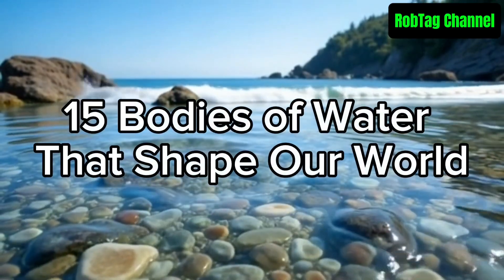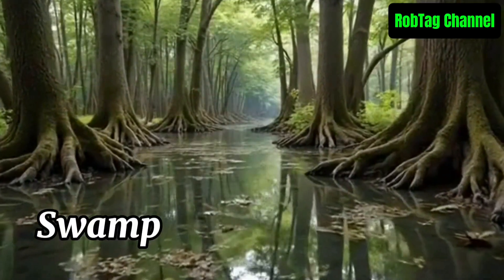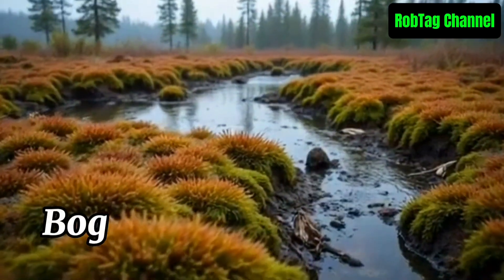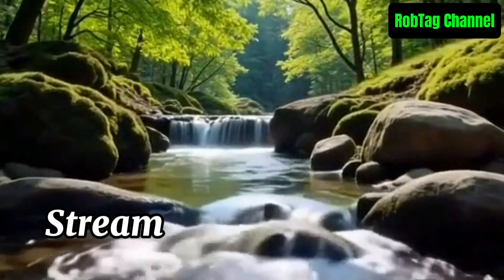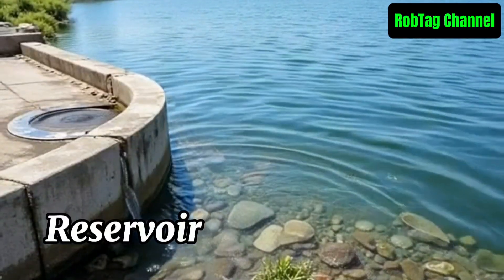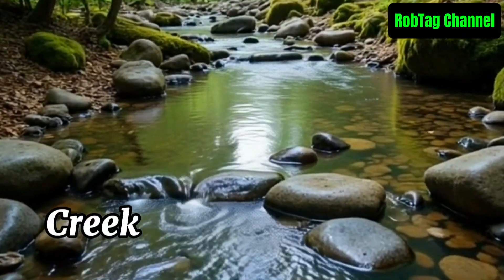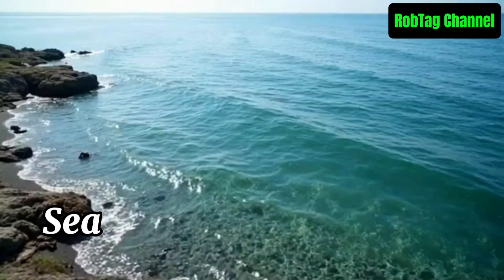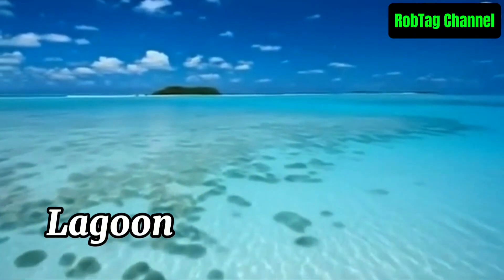Earth’s 15 Most Fascinating Bodies of Water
15 Bodies of Water